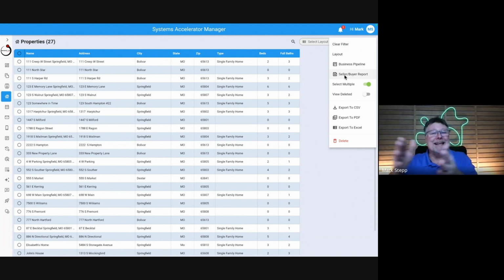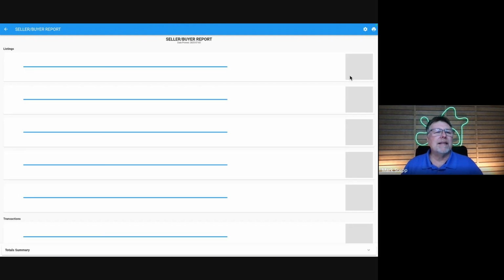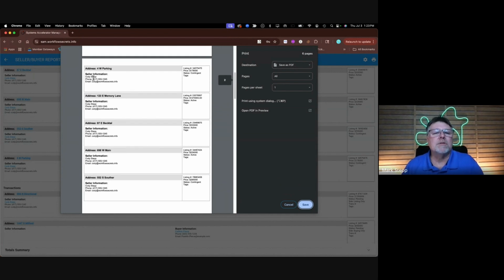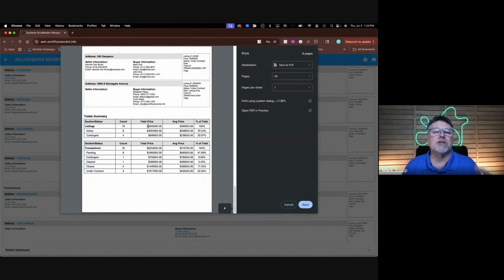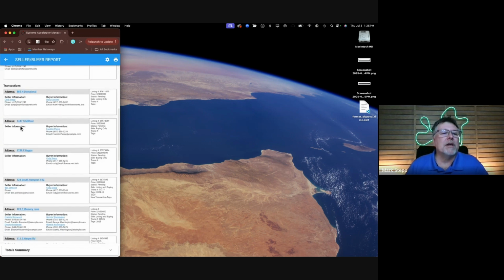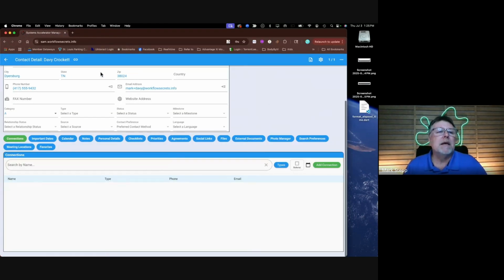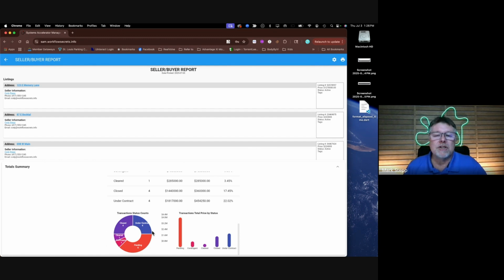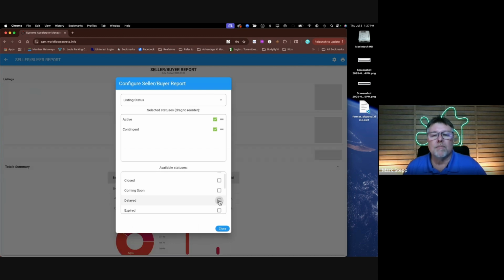From Floppy Disks to AI: Reviving Real Estate Buyer/Seller Reports in SAM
Before SAM, Mark Stepp built one of the first real estate systems—on floppy disk. In this video, he shows how that early innovation inspired the modern buyer/seller reports now embedded inside SAM.